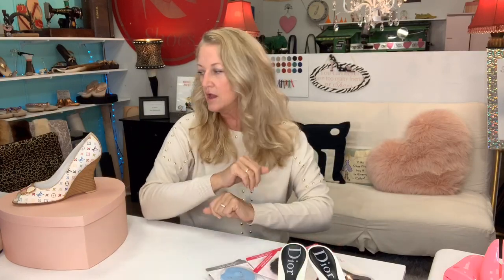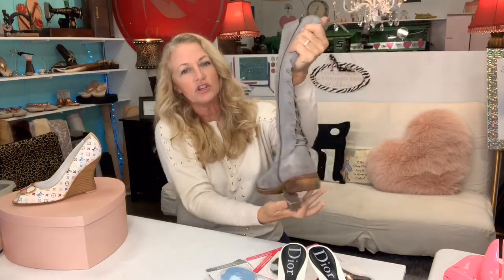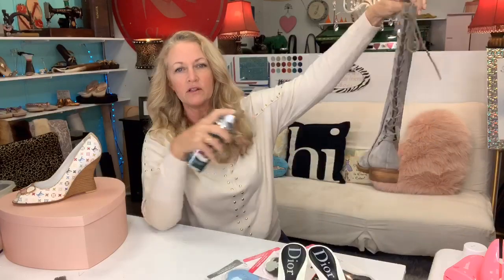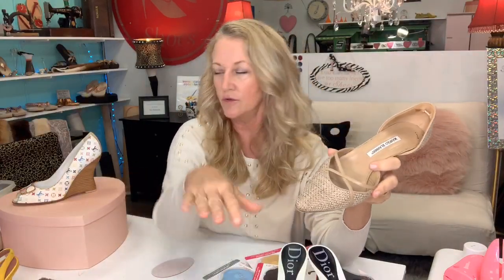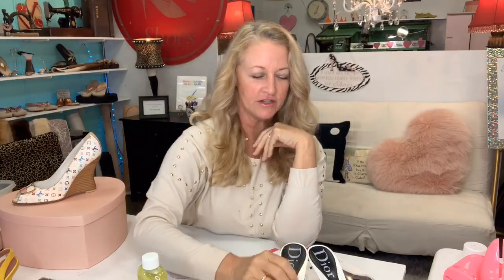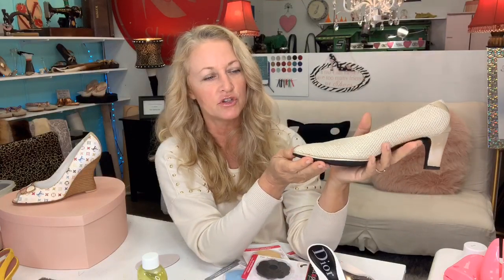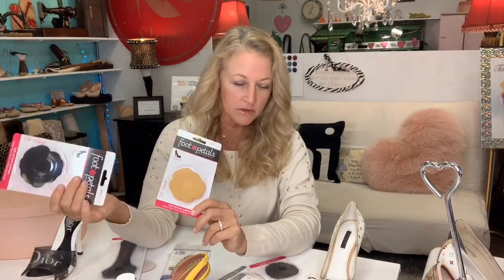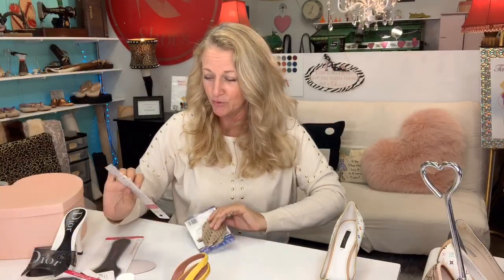Luxury Shoe Care